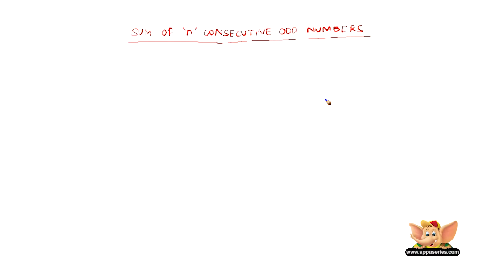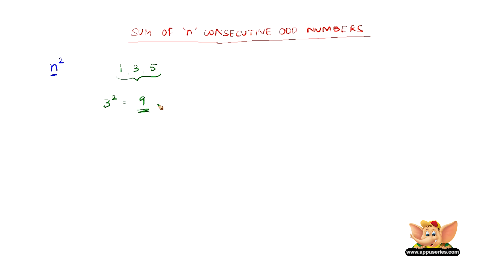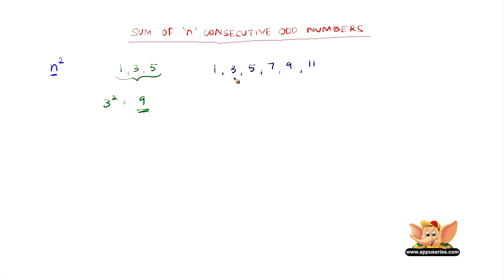Find the sum of 'n' Consecutive odd numbers - Math Trick - Math Trick